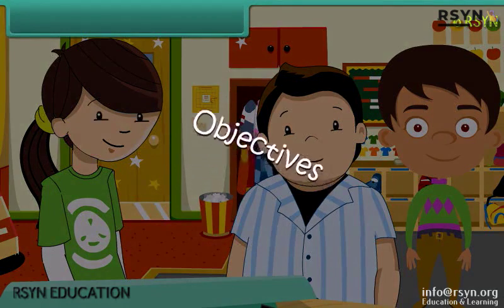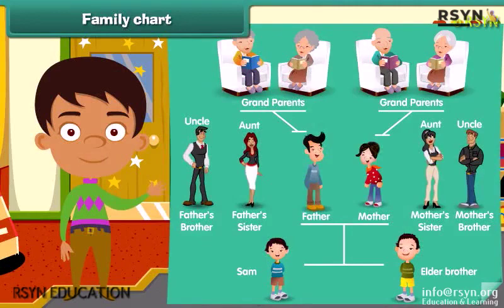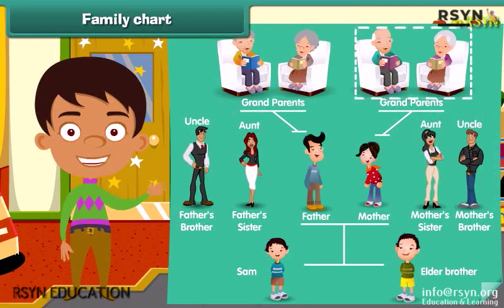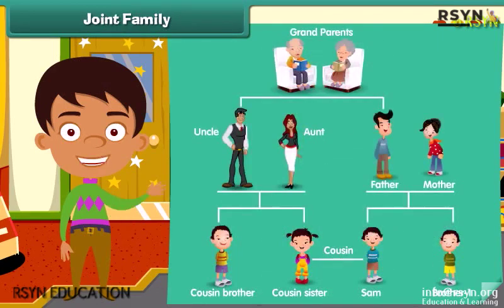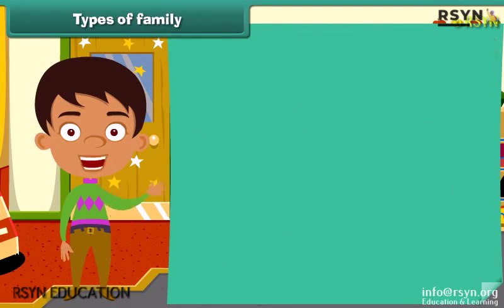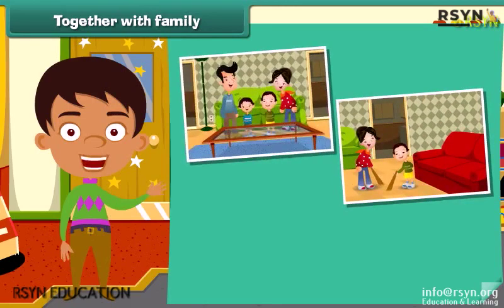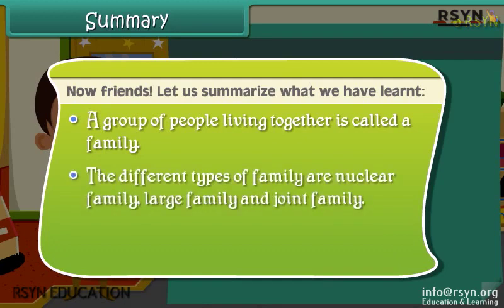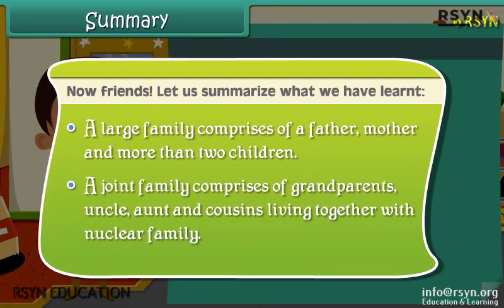C01 EVS Our Family